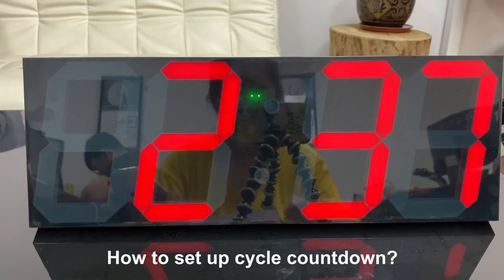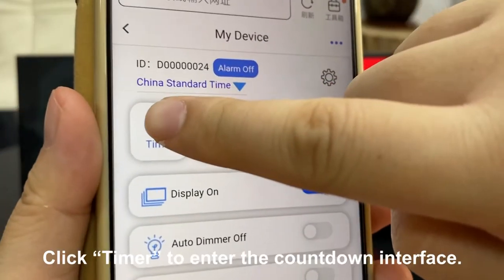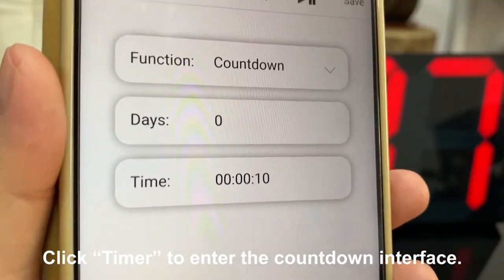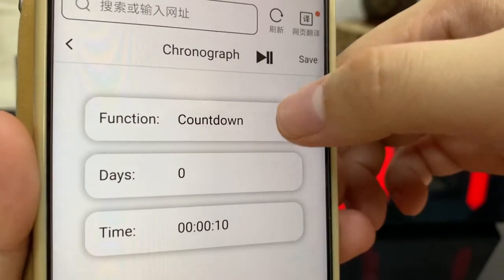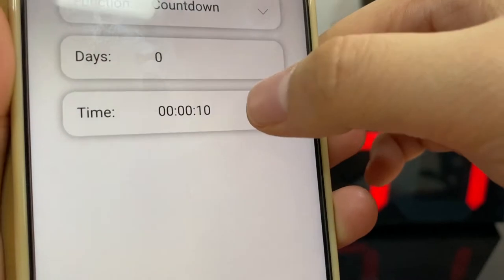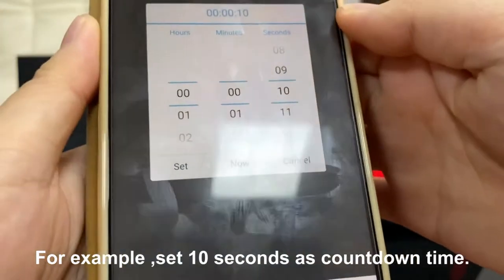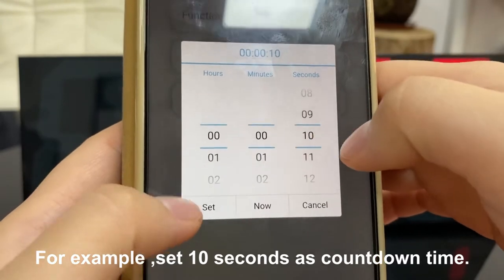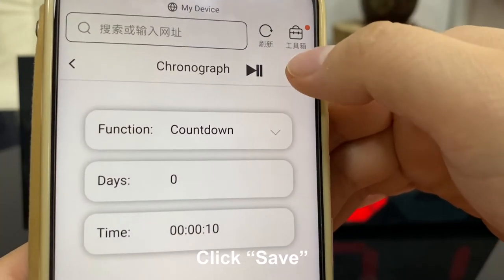CHKOSDA CH3393 HOW TO SEP COUNTDOWN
How to set the countdown of model CH3393